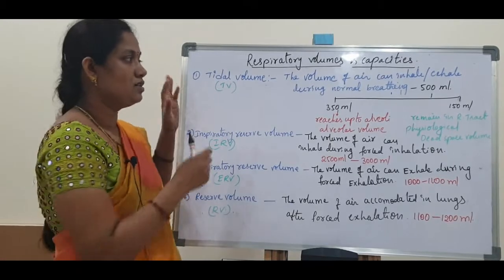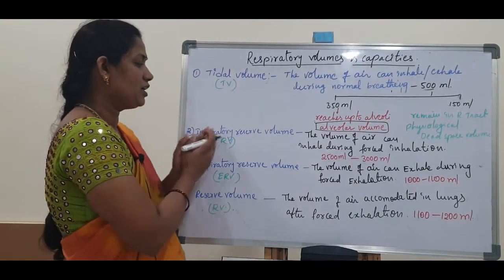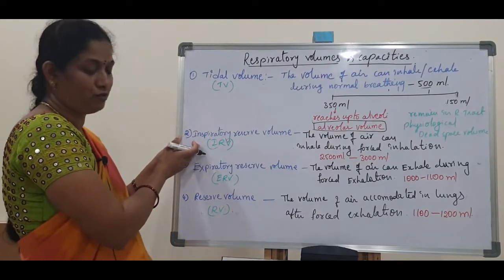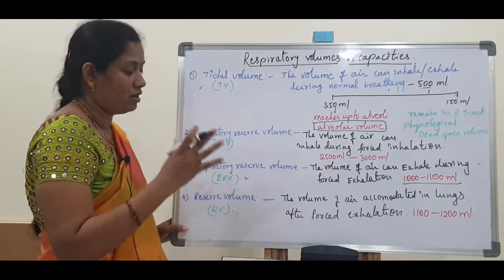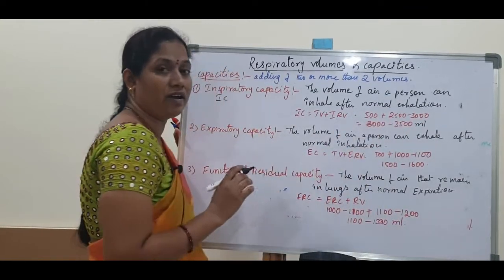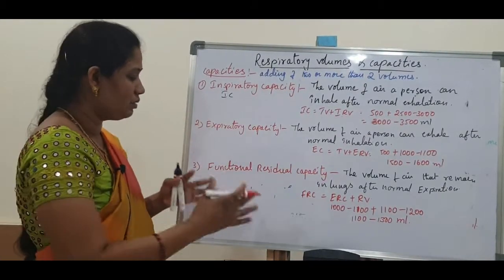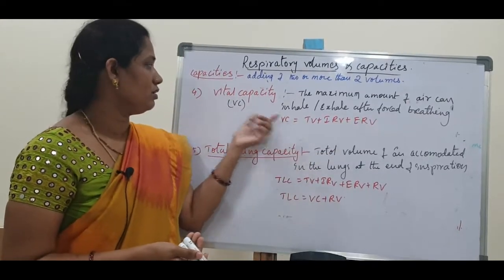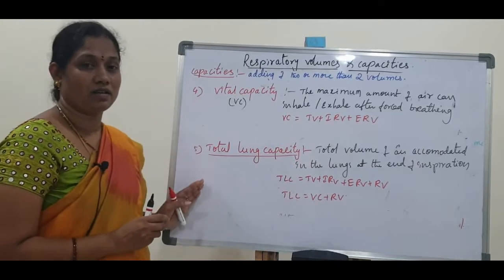Breathing and exchange of gases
Respiratory volumes and capacities